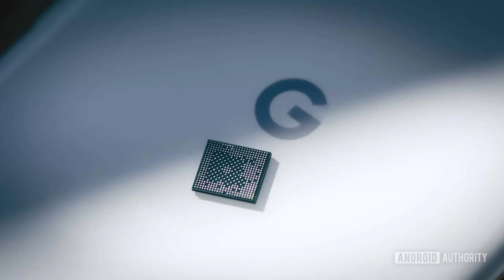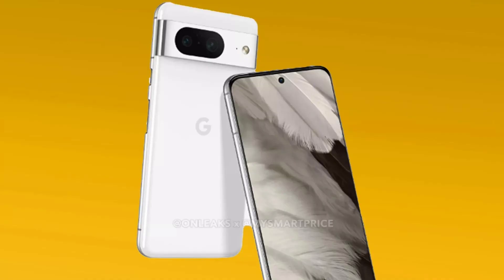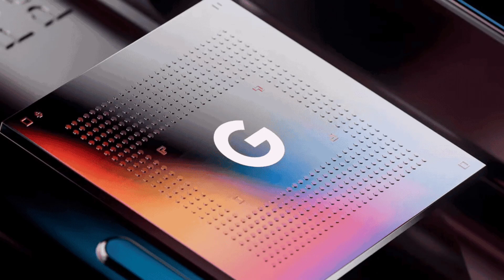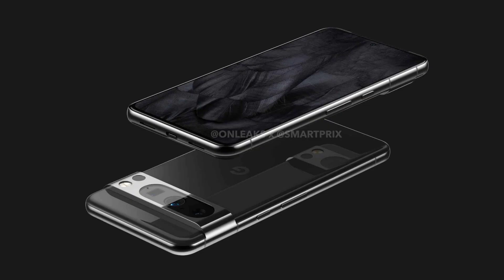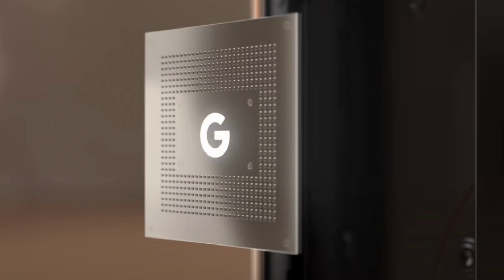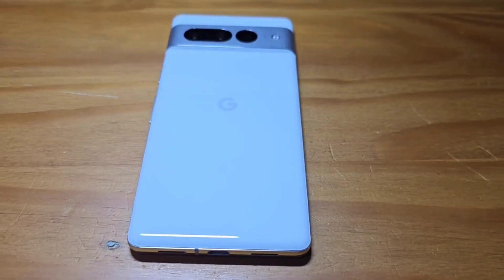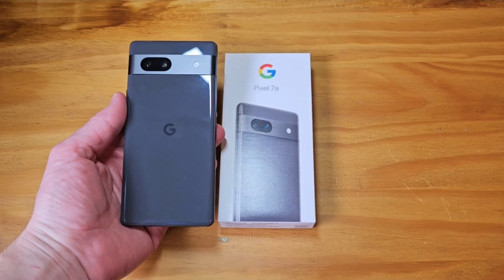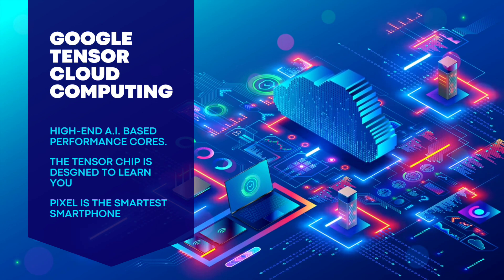Google Tensor G3 CPU for Pixel 8 Series Reveals All New Specs BiG Performance Boost All New Design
3 Months FREE Mint Mobile 5G Service

Song: Kush on a Yacht
Artist: Young Dolph